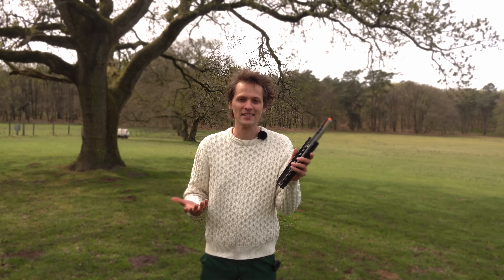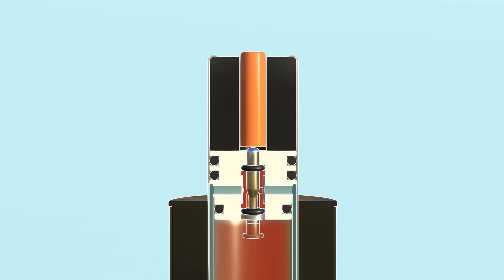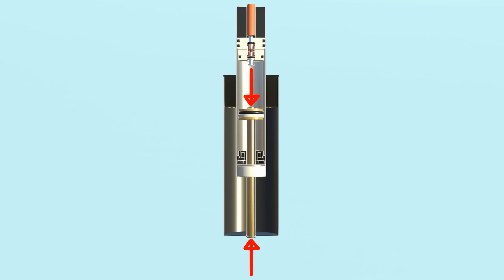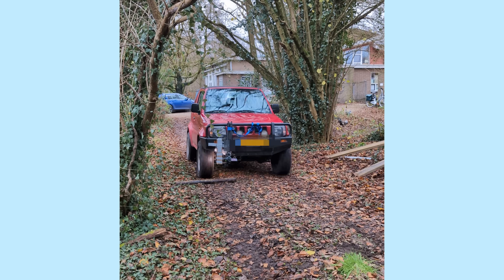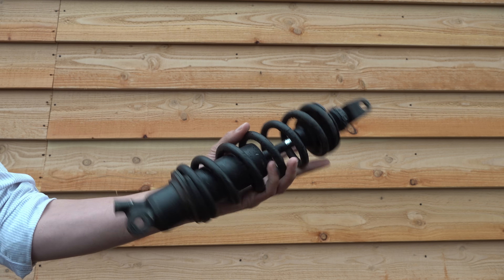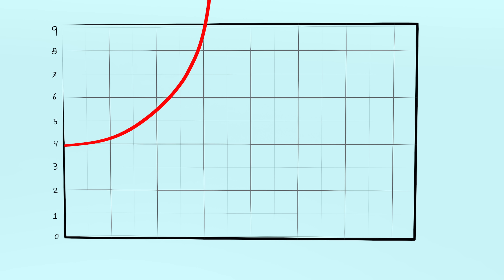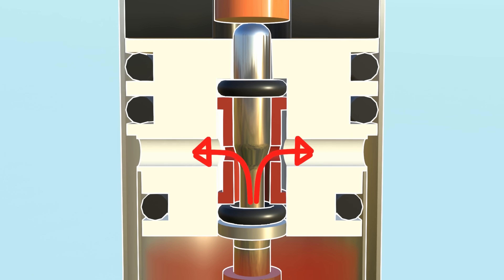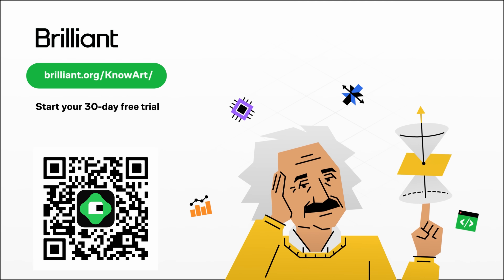The Brilliant Engineering of Gas Springs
Timestamps:
00:00 intro
00:45 looking inside
01:25 basic operation
02:19 the smart part
02:45 THE KEY PRINCIPLE
03:31 adding ripples
04:19 spring curve
05:32 soft close
06:02 shock absorbers
06:25 spring curve (for real)
08:32 the valve

Additions/clarifications:
at 6:20 I talk about shocks and how they separate gas and oil. The most common way to do this is actually with a double wall, but I couldn't be bother to make a whole new, more complicated model for these two seconds of a tangent.
from 6:30 onwards I'm showing all these curves. When the piston rod is the same size as the cylinder, the whole thing acts like the piston is closed. Or like the valve is closed, in the case of the office chair.
Another important thing to note is that the gas spring I'm showing for these graphs have an open piston, like the gas spring on a car trunk.
at 7:52 the second curve also STARTS lower, even though the pressure inside the office chair cylinder didn't change of course. The reason it starts lower is because the area that the gas is working against
at 8:24 I didn't explicitly state it, but these chambers do the same effect in opposite directions, which is why the effect is smaller. But I do believe they don't cancel out completely.

Corrections:
at 7:50 the first curve should start at 0, instead of 4. Because when the valve is closed, the chair will find an equilibrium - in which there's no net force on the piston. I was confused by the fact that when the valve is open, the pressure only "works" on the area of the piston rod, and not the whole piston.

- Aldo